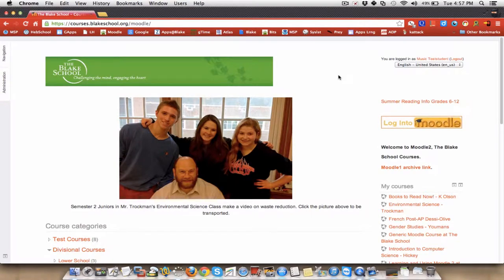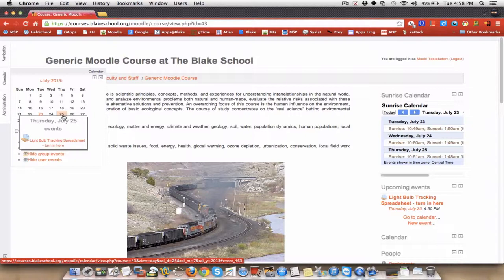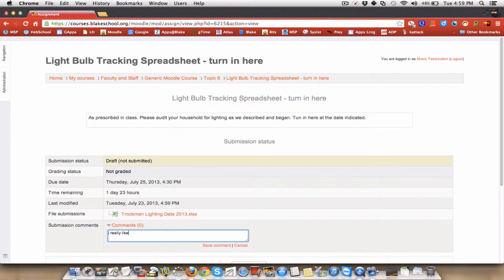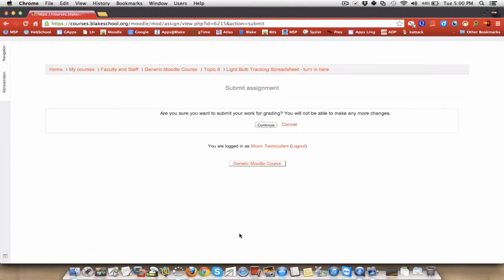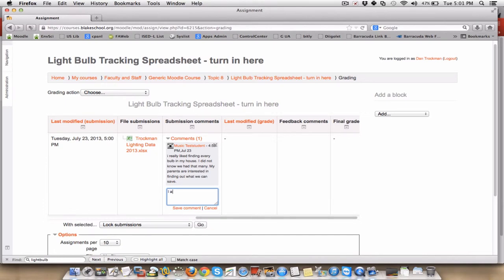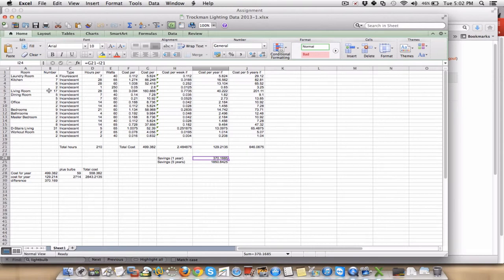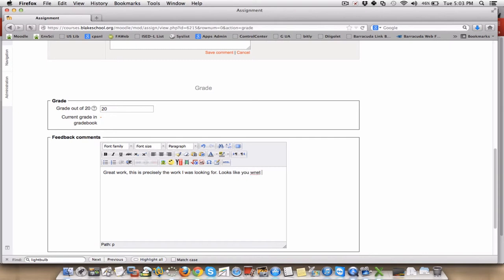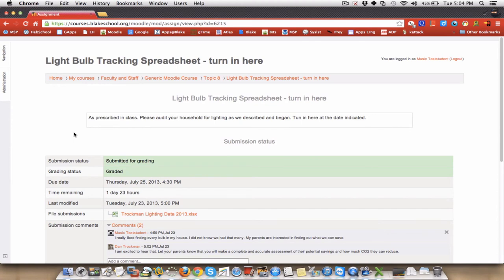23 July 2013 Moodle 2 Student Submits Assignment and Teacher Grades it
In this tutorial, a student submits a file, uploading for an assignment. A teacher then evaluates the assignment and posts a grade.